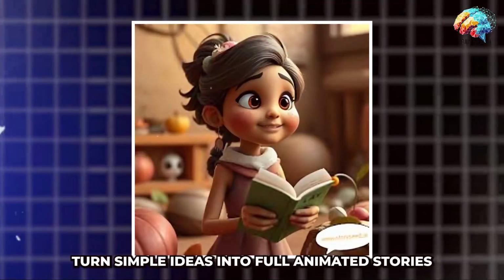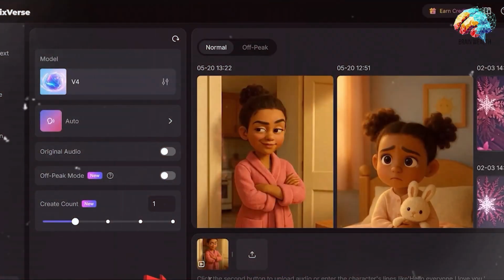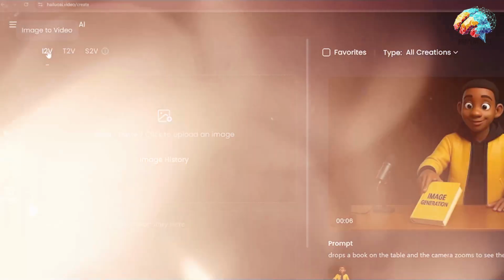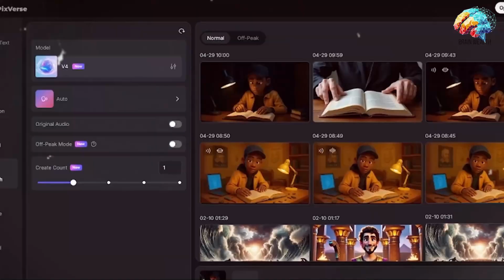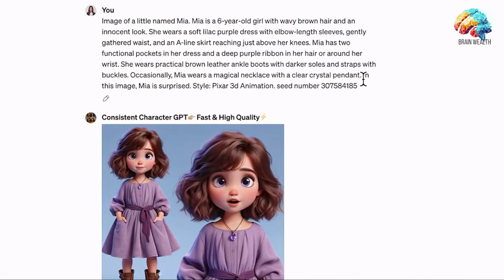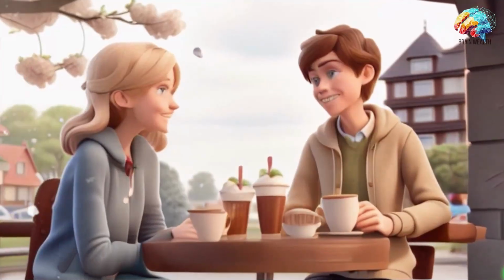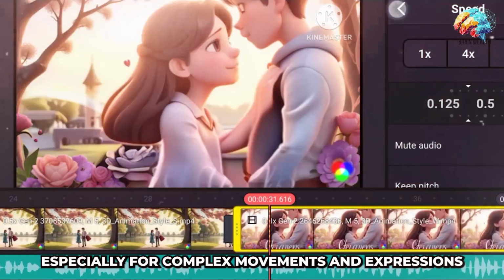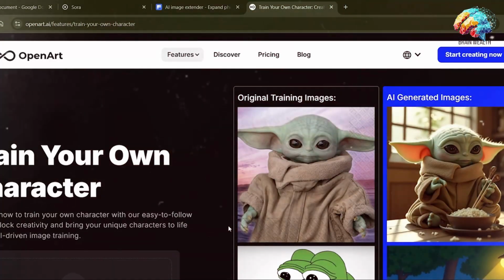How We Create Full Animated Stories Using ChatGPT Images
Want to see how entire animated stories are made using ChatGPT-generated images? ⚡🧠
In this video, we reveal our complete workflow — from writing the script with ChatGPT, generating scene-by-scene images, animating them, adding voices, and editing it all into a smooth, cinematic short.

No studio. No expensive software. Just creativity + AI. 💻✨
This is how you can turn your ideas into full animated stories using ChatGPT.